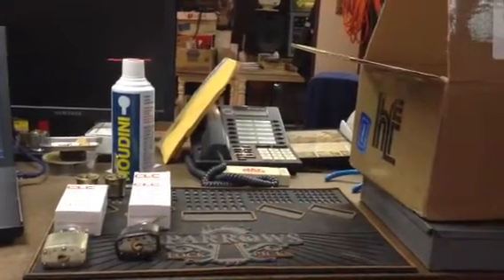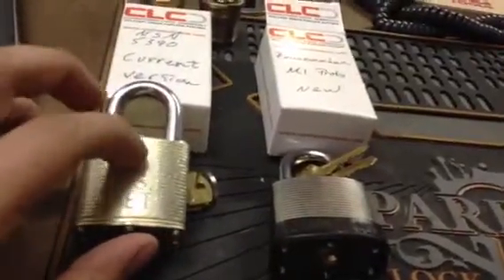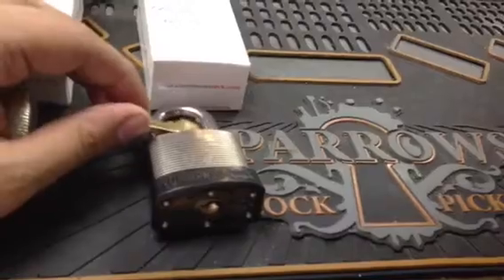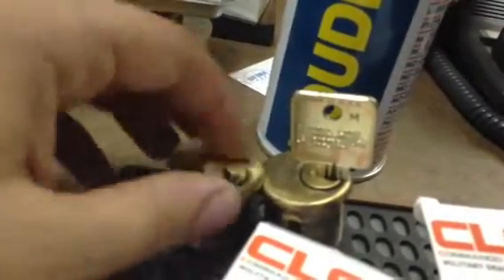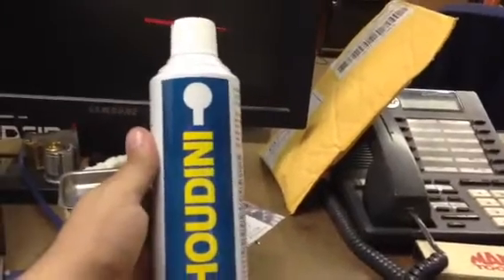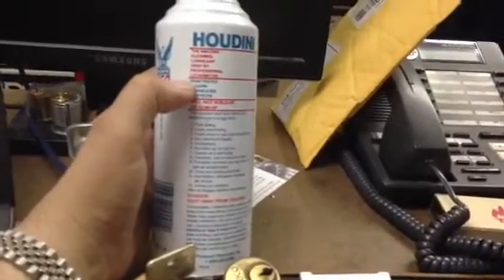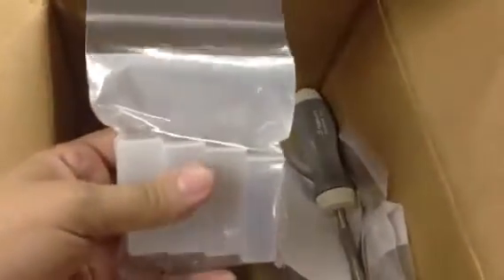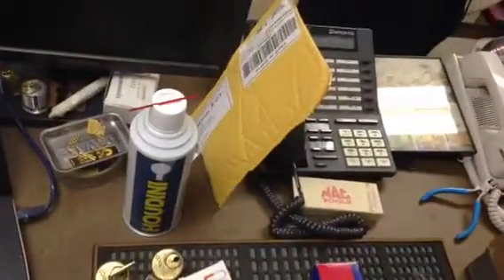New Commando Locks and more!